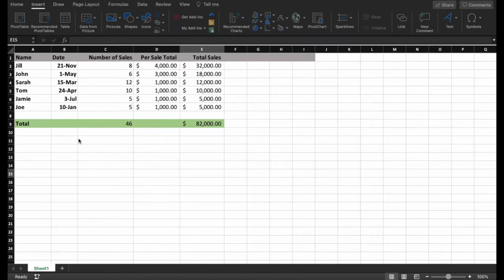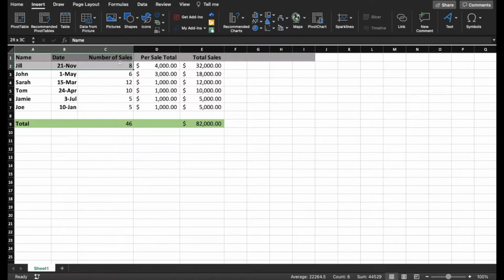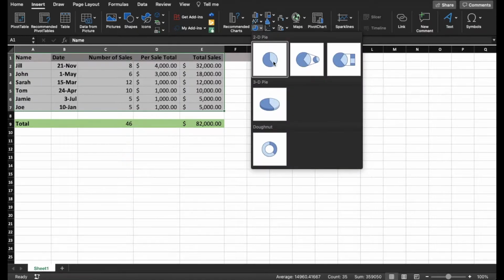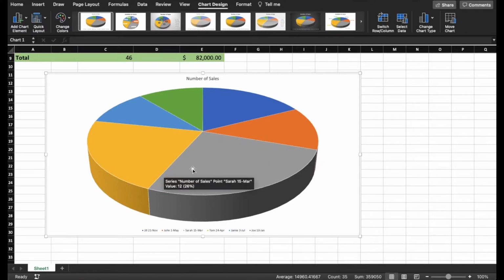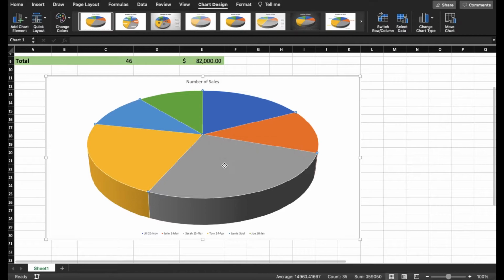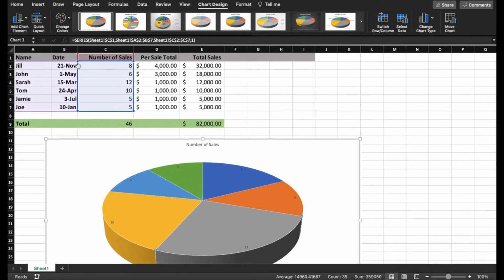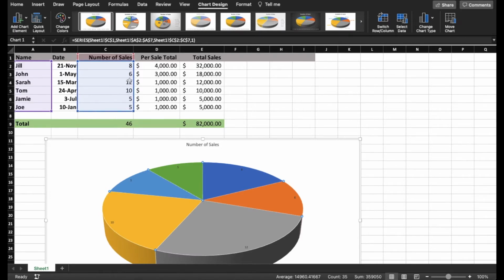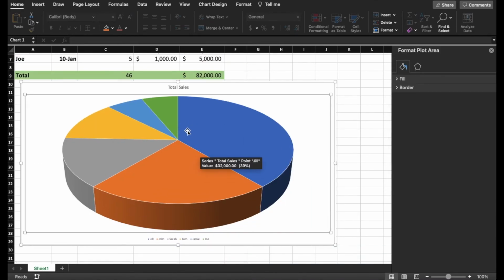Making a Simple Pie Chart in Excel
Check out today's special tech deals:

In this video, we show you how to Make a Simple Pie Chart in Excel. It helps with presentation to see data visually sometimes so this is a really need tool in excel.